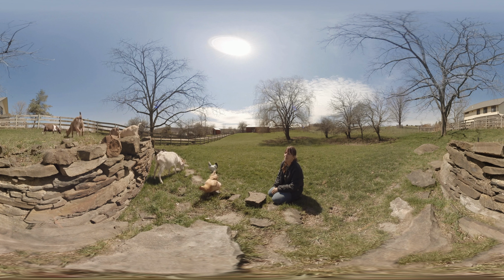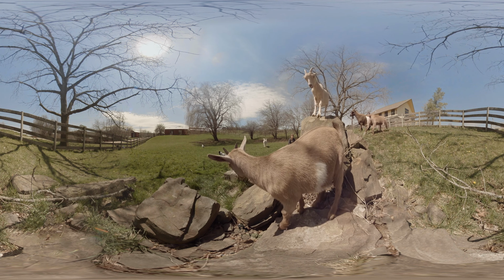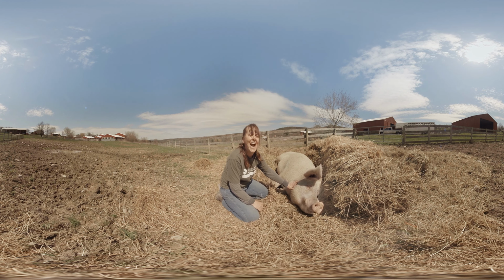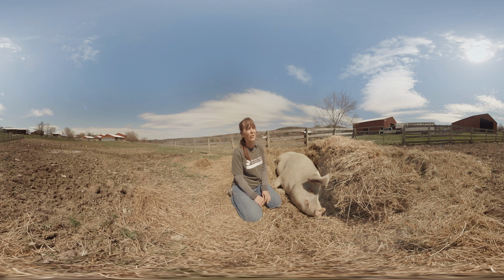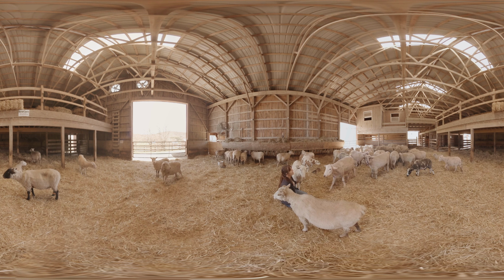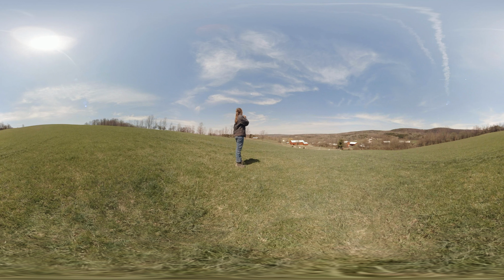Farm Sanctuary VR Tour Experience!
Imagine yourself transported to a place where peace and happiness are the norm. Everywhere you look, animals who were once too terrified to move or too weak to stand are romping in pastures with their friends and family, free to spend the rest of their lives on their own terms.

You can visit that special place — Farm Sanctuary — right here, right now thanks to our latest endeavor — a virtual reality experience produced by Condition One VR. Guided by National Shelter Director Susie Coston, this immersive, 3D experience is your ticket to Farm Sanctuary life from the comfort of your own phone or desktop. Catch a kiss from a steer, delight while baby goats leap overhead, sidle up to a turkey, and dare to ignore a sheep approaching for a pet.

If you’re viewing from a desktop, you can explore the sights and sounds of Farm Sanctuary life right now by clicking this link to the video. When the page opens in YouTube, you can use the “pan” button in the upper left corner, allowing you to “turn around” and explore at your own pace. It’s even more immersive if you are on your phone!

If you are on an Android device…

Simply click the link here and when YouTube opens, press play. Once in the video experience, you control what you see as though you were visiting the farm in person. Turn your device and the tour will respond to your movement as you look up and spin, giving you a 360° perspective as you interact with Susie and the animals who call Farm Sanctuary home.  As you look up, you see what’s above you. When you spin around, you see what’s behind you.

If you are on an iPhone or iPad…

You will need to first download the YouTube app if you have not already. The experience is best viewed in the YouTube app rather than from the browser-based version of YouTube. Then, click the link here to enter the VR experience. Just as with the Android devices, you control what you see in that the video moves along with your phone’s movements and the direction you are standing.

Note: The experience is also available on Samsung Gear VR devices via the Condition One app in the Oculus Store.

We’re so excited to share this new opportunity as we create a more compassionate world for all — for both farm animals and the people who love them. Thanks to you and your support, our rescued residents can enjoy Independence Day every day!